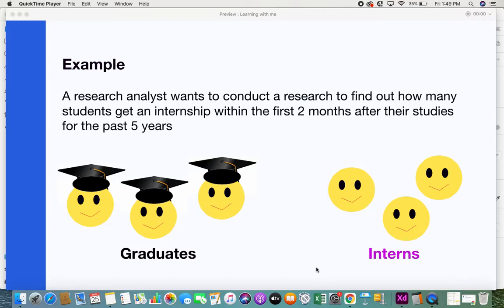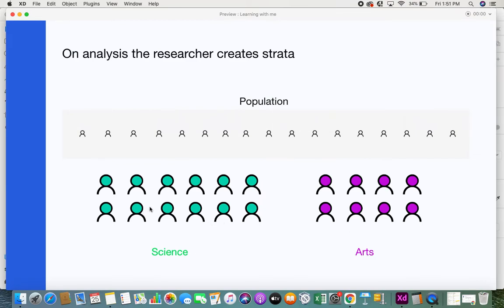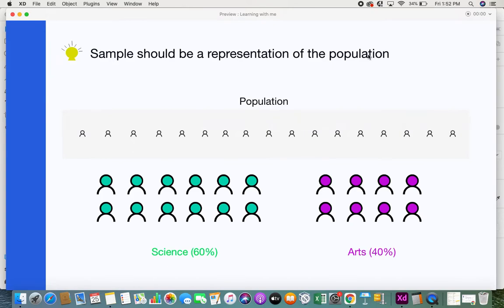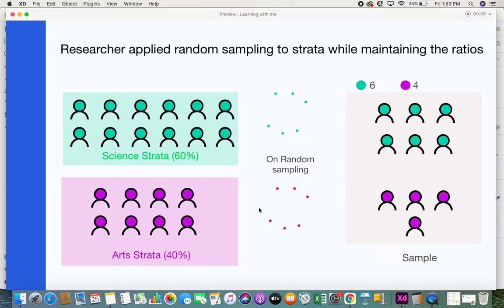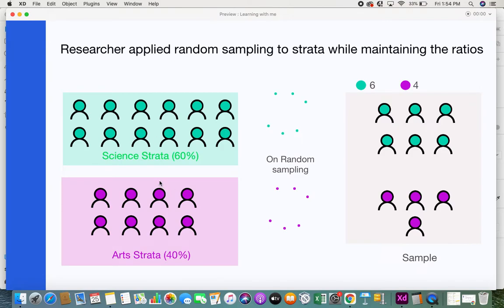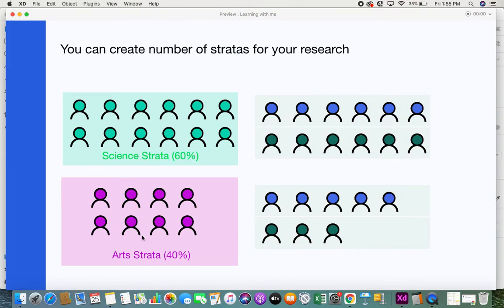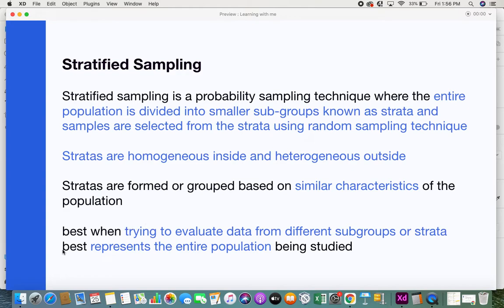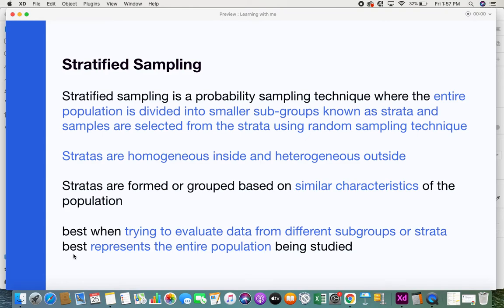Stratified Sampling | Probability Sampling